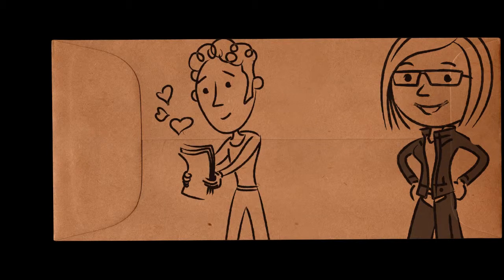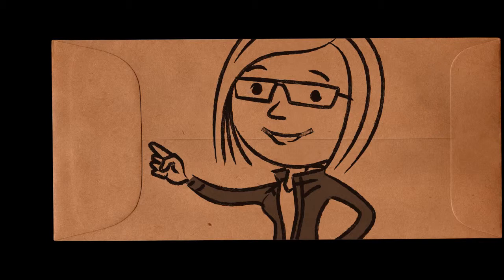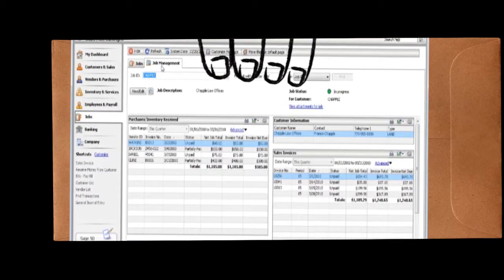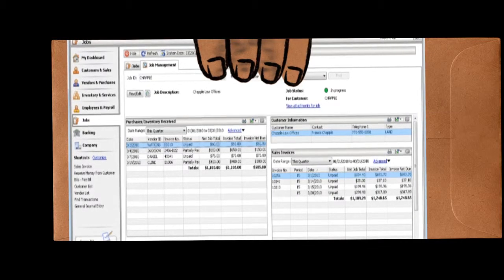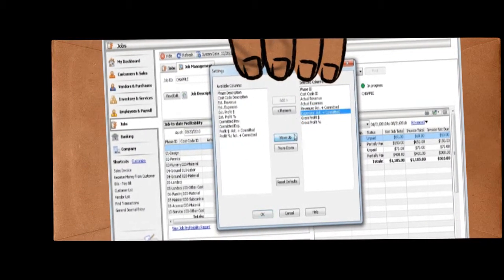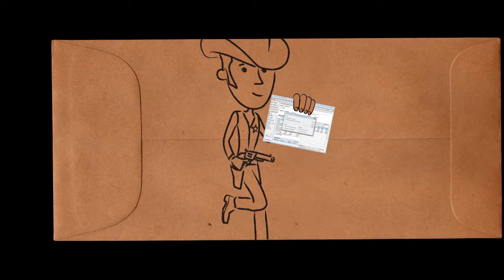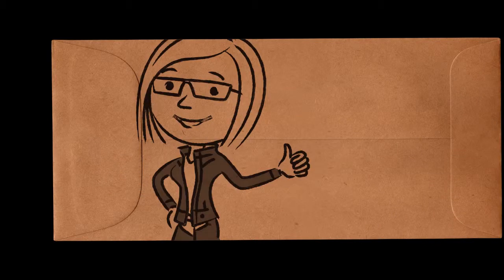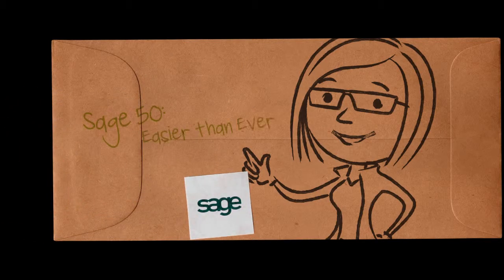Interactive Job Reporting - Sage 50 Quantum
Easily customize and manage job reporting in highly productive ways, with adaptive modules. Save time and increase productivity with customizable dashboards that put the information you need at your fingertips.

Sage Peachtree Quantum is the most powerful, comprehensive, top-of-the-line small business accounting software product in the Sage Peachtree Accounting family. Designed to accommodate 5, 10 ,15 , 20, 30 or 40 named users, Sage Peachtree Quantum includes all features available in Sage Peachtree Premium accounting, plus all industry-specific product capabilities available in our Manufacturing, Distribution, Construction and Nonprofit products.